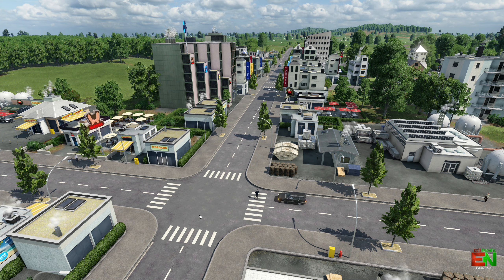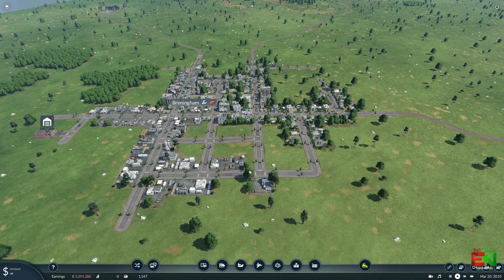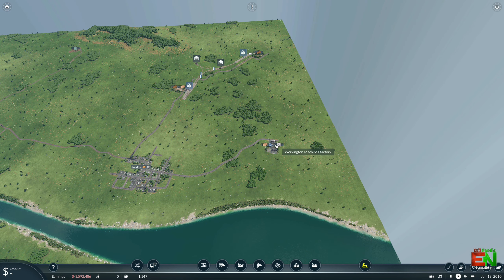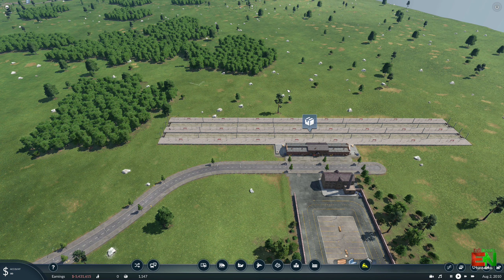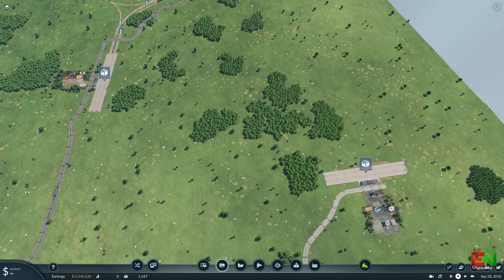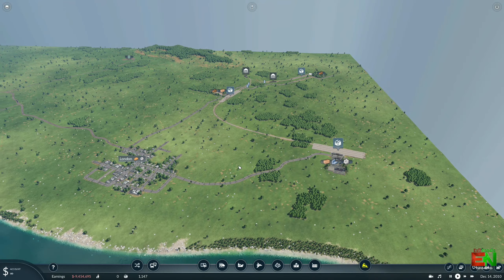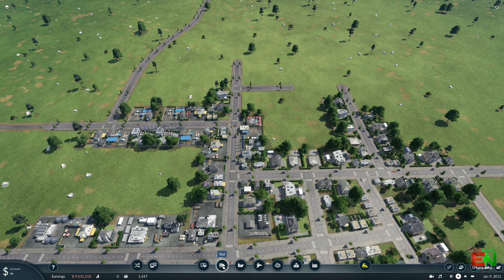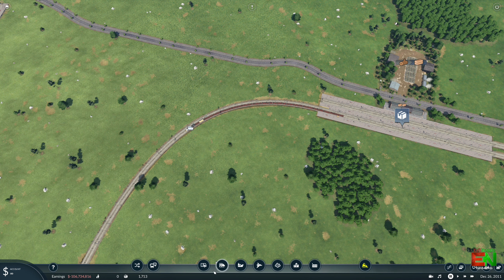Transporting Everything by TRAIN #1 - Transport Fever 2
Hey, hello and welcome to my new Transport Fever 2 Series only on Evil noodle Gaming. In the the Last series we set the huge task of having to transport everything my Plane, which was a lot of fun indeed. In this fun series we are only allowed to use trains. This task is gonna be epic!